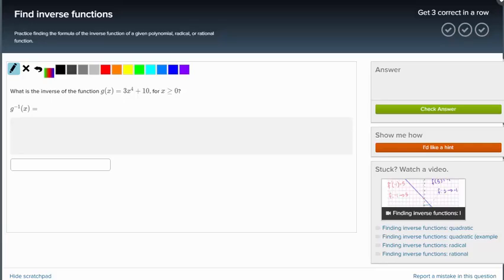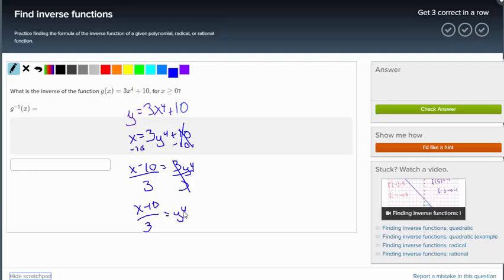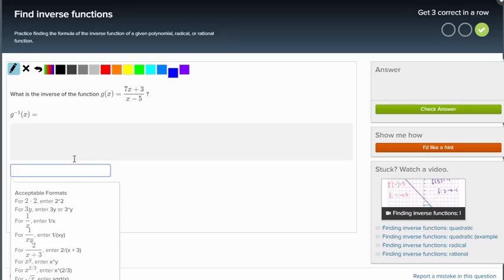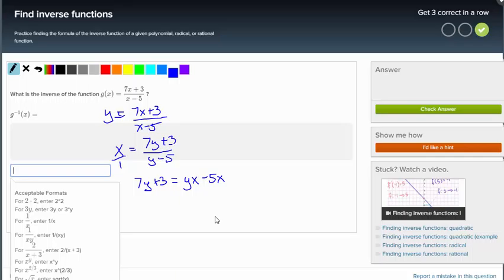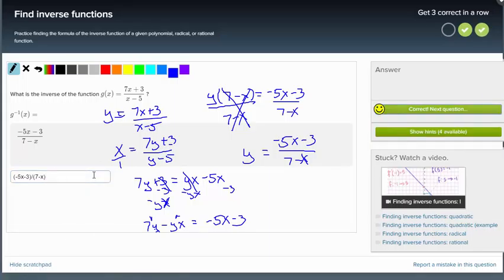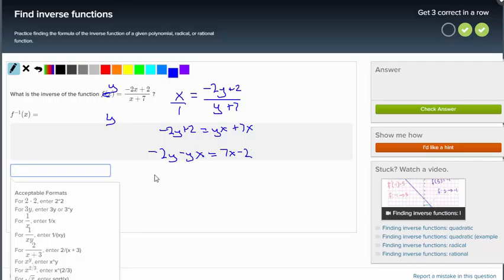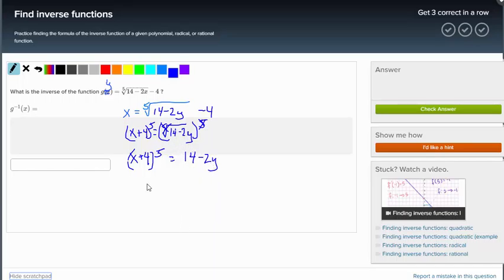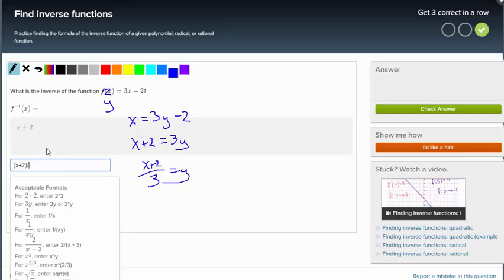Find inverse functions